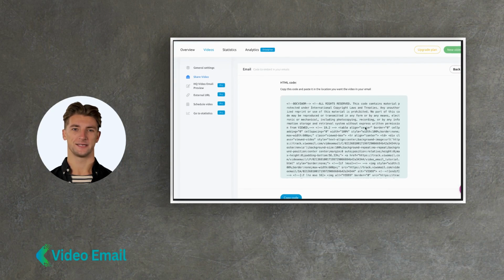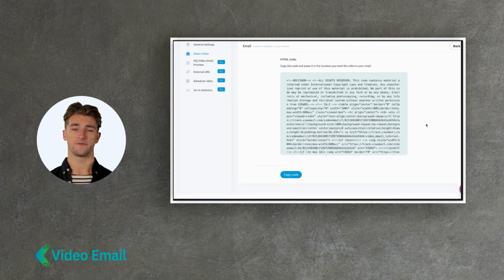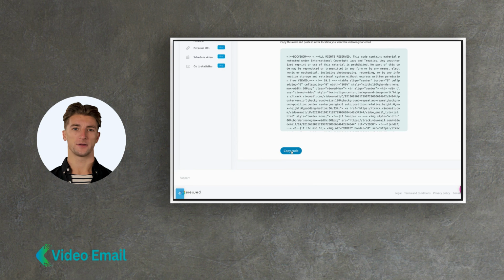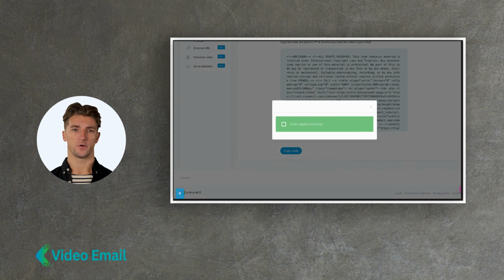How to add video to iContact email, a step-by-step tutorial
🔹How to add video to iContact email with no coding skills required, if you can copy and paste, you can add video to your iContact emails

The step-by-step guide will show you how to embed your video content in the body of your iContact template so that it plays automatically, in the body of the email, the moment the email is opened

The video content added to your iContact email can be from YouTube, Instagram, TikTok or alternatively you can upload an MP4 video file from your computer

The video added to your iContact email template will play on all email clients, all connection types, and all devices

🎬 What We'll Cover:
► Quick set up of a new campaign in iContact
► How to create the HTML snippet with Viewed, that will enable you to add video to iContact
► How to add the HTML snippet to your iContact template

This step-by-step guide walks you through how you can add any video content to your iContact email including YouTube videos, MP4s and all video file formats in between.

00:02 Intro from Matt at Video Email on how to add video to iContact
00:12 Adding video to iContact is easy
00:23 A Video Email playing in Gmail
00:35 Create a new campaign in iContact and adding a HTML block
00:56 The 15-day free trial account offered by Viewed
01:11 Creating your video content in Viewed
01:44 How to use your video content with your email provider
01:53 Copy the HTML snippet
02:06 Paste the HTML snippet into the HTML block within your template
02:20 Preview your video within your iContact email
02:34 Thanks for watching, details of your free video email trial account